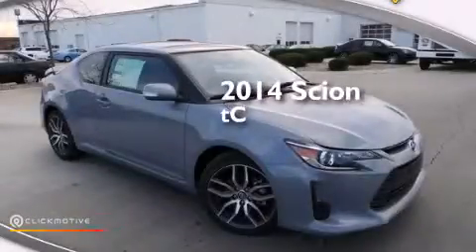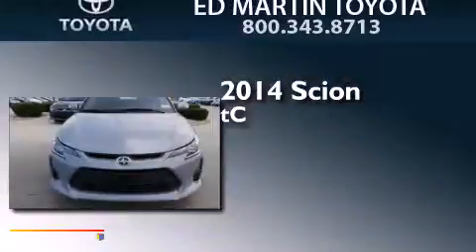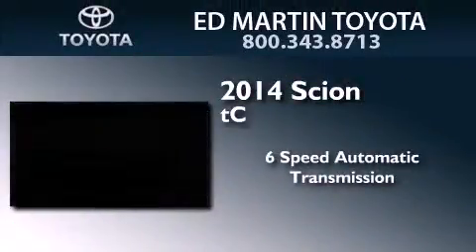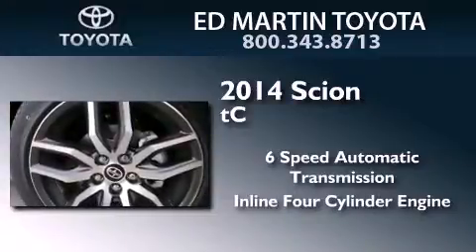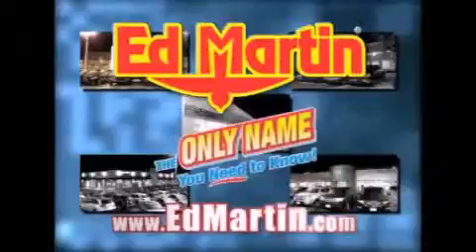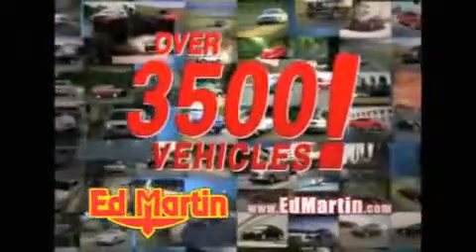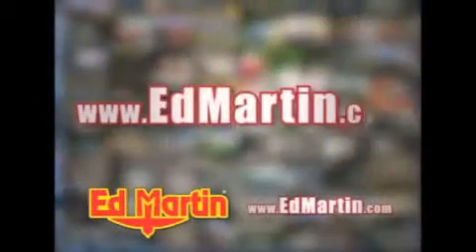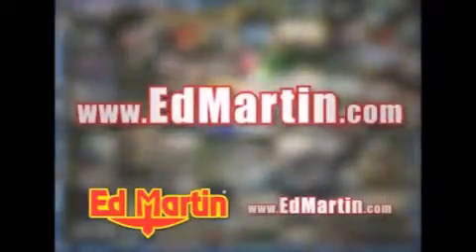2014 Scion tC Anderson IN 46013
We've been honored to serve the Anderson IN area , we promise that your experience at our dealership will exceed your expectations ! Year : 2014 Make : Scion Model : tC Engine : Regular Unleaded I-4 2.5 L/152 Trans . : Automatic Exterior : Cement Interior : Dark Charcoal Stock : 657902 Ed Martin Toyota Scion 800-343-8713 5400 Scatterfield Rd Anderson , IN 46013